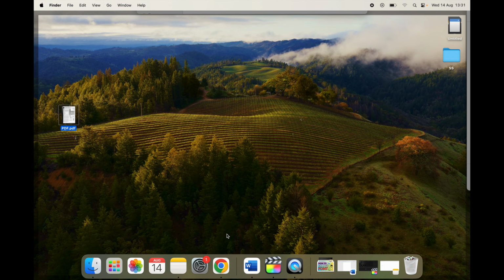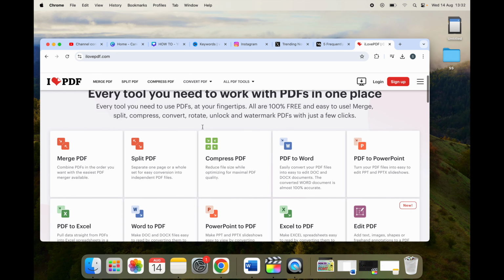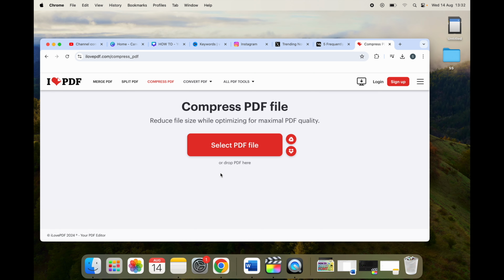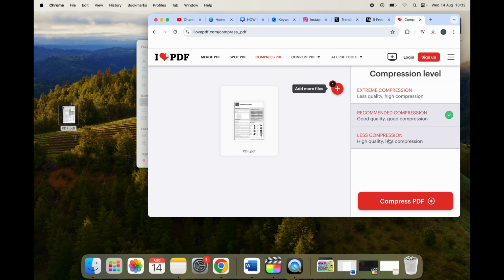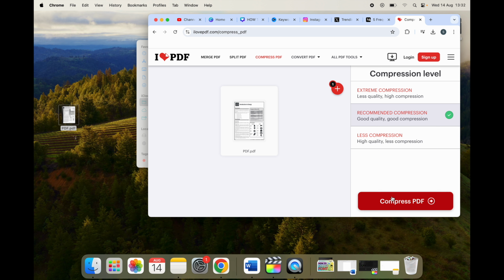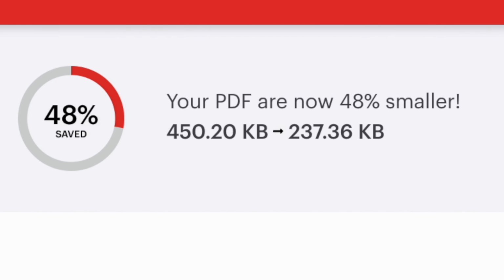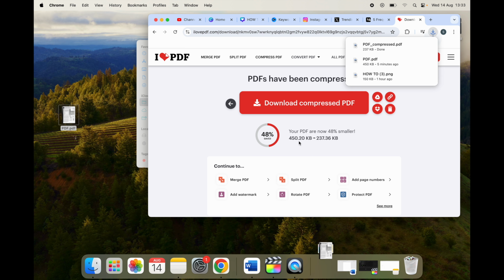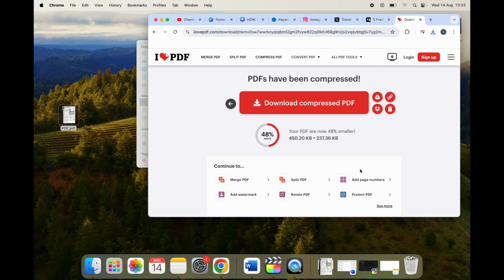[SOLVED] HOW TO COMPRESS A PDF FILE WITHOUT LOSING QUALITY